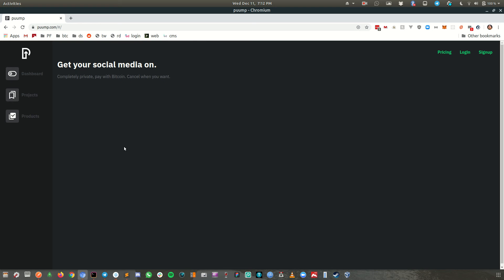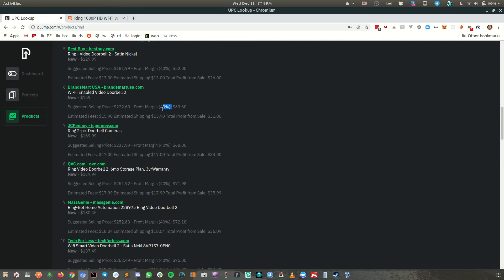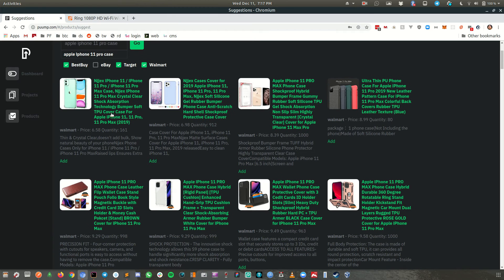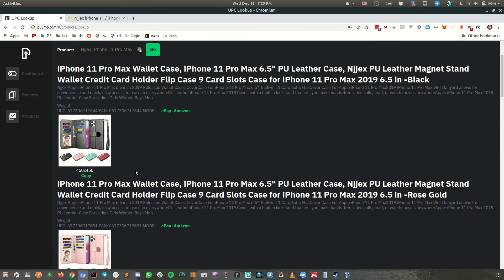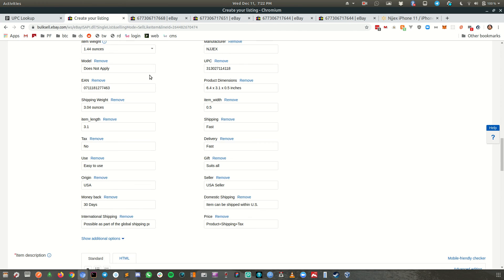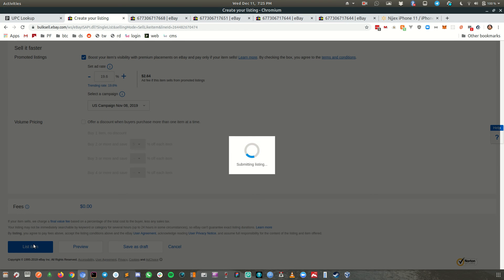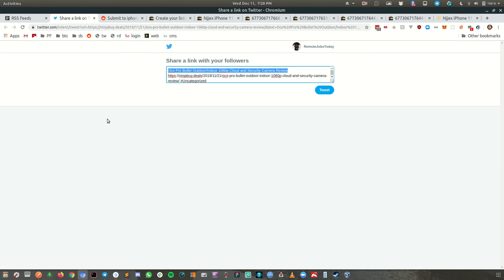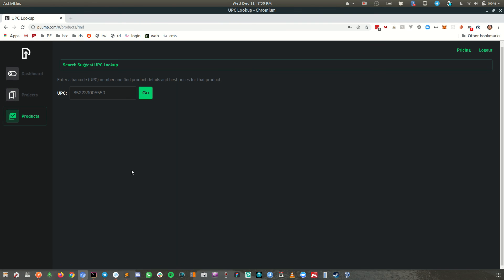puump.com demo: Product searches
during beta.